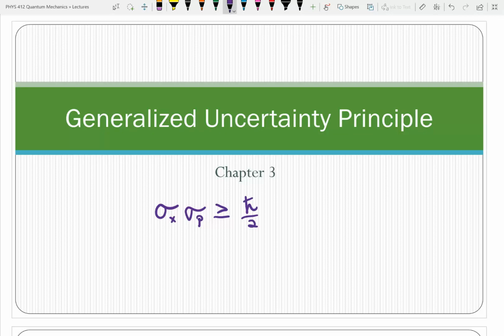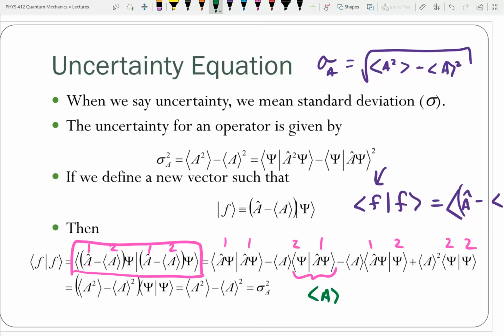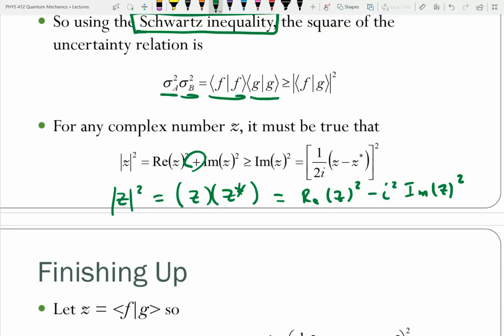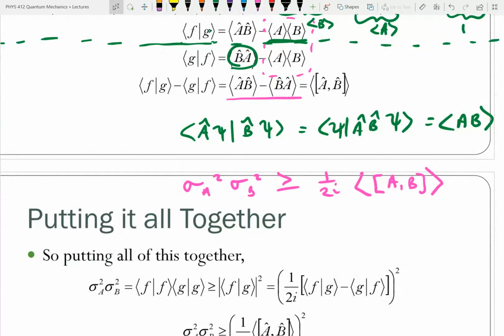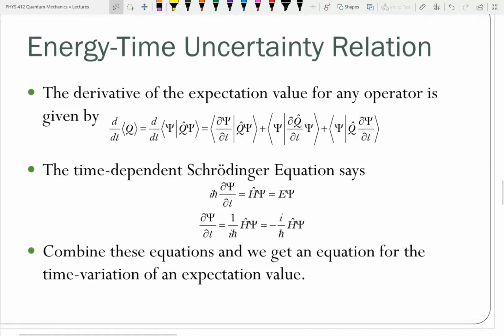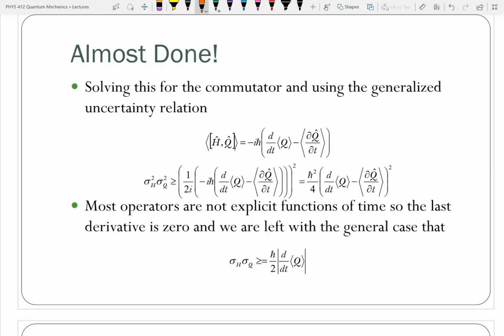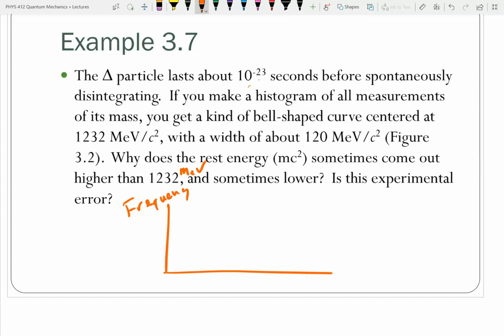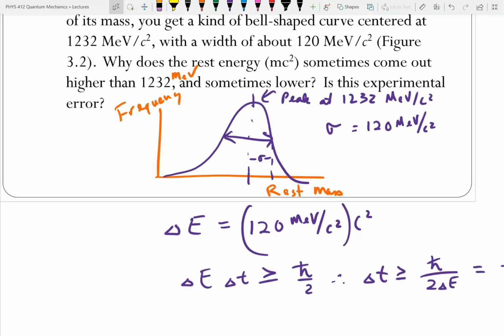PHYS 412 Lecture 21 Generalized Uncertainty Relation